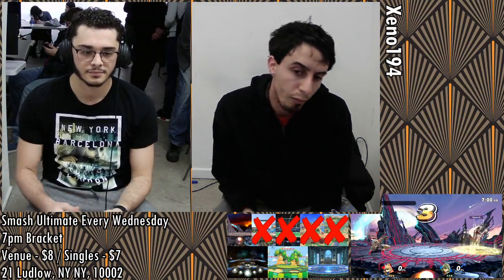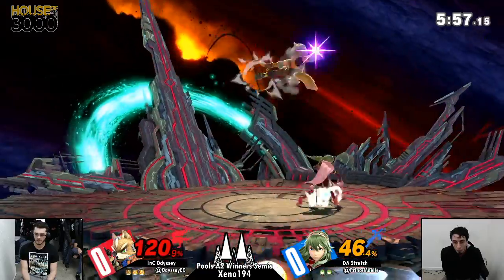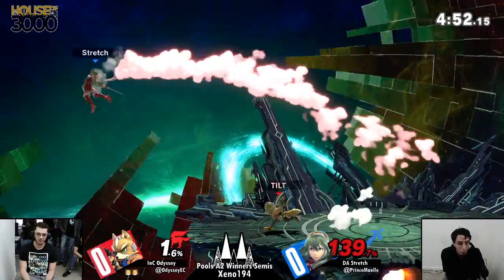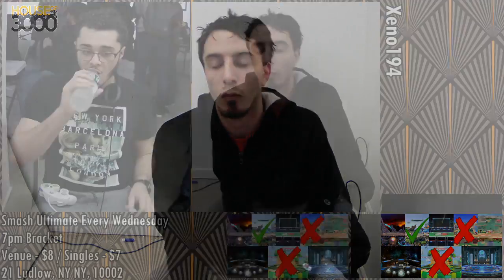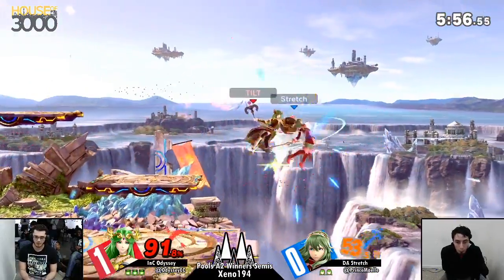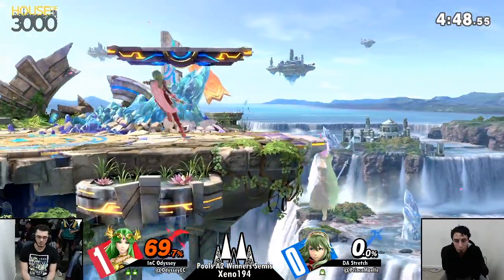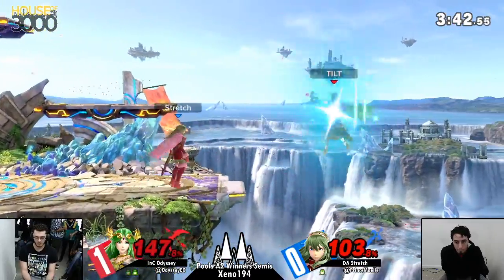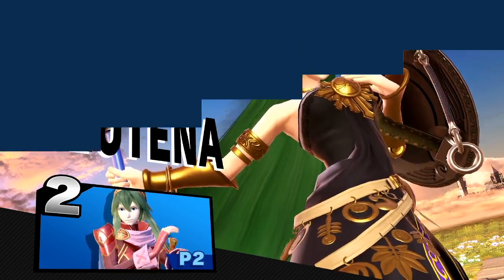[Smash Ultimate] Xeno194 (Pools A2 Winners Semis) - InC Odyssey vs DA Stretch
InC Odyssey(Fox Orange, Palutena black) vs DA Stretch(Lucina Pink)

Round: Pools A2 Winners Semis

 - Xeno194
 - Jan 1st, 2020
 - 21 Ludlow, New York, NY 10002, USA

Commentators:
 - Bates Boyz II Mensch (@Boyz_II_Mensch)
 - milkche (@milkche_)

Venue Fee: $8
Singles:   $7
Doubles:   $5

Venue Address -
21 Ludlow